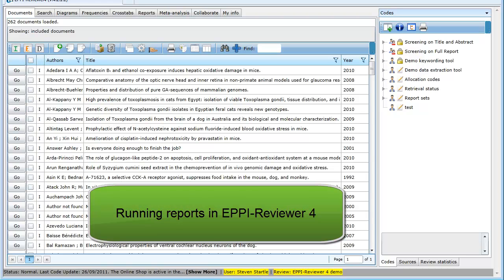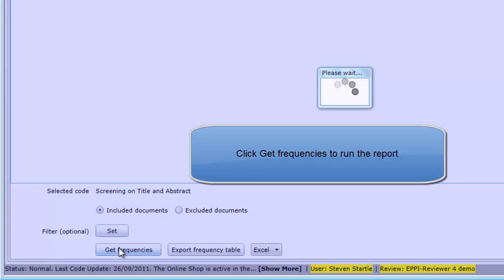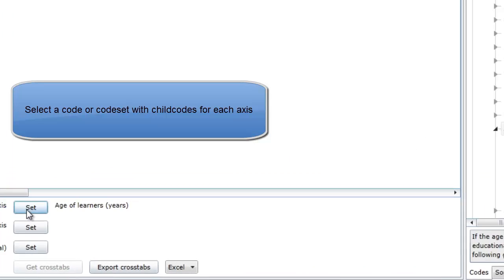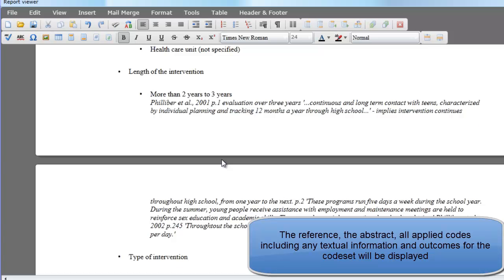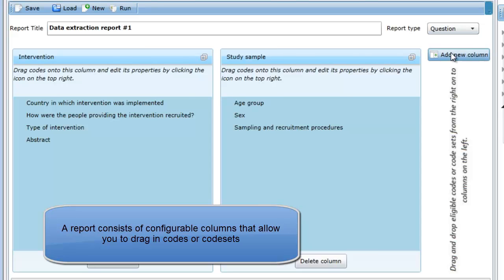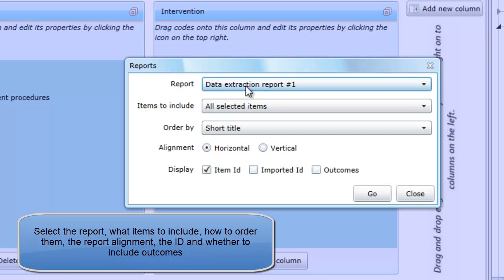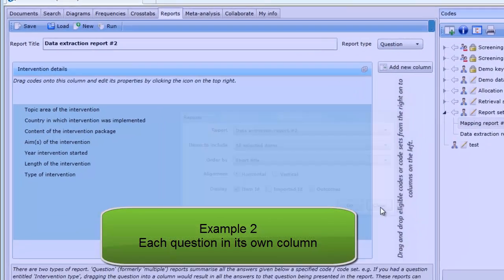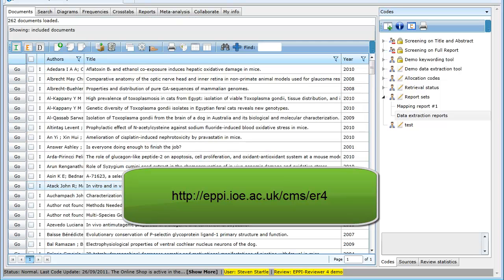Running reports in EPPI-Reviewer 4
This video looks at the reporting functions in EPPI-Reviewer 4 and how they can be used to present your categorical, textual and numeric data in a wide variety of formats. These formats include Frequency, Crosstab, Coding and Summary reports. For more details about EPPI-Reviewer 4 please see our other videos or visit the EPPI-Reviewer 4 gateway